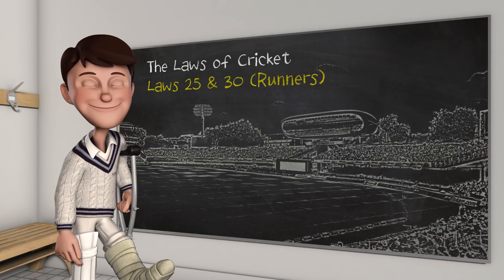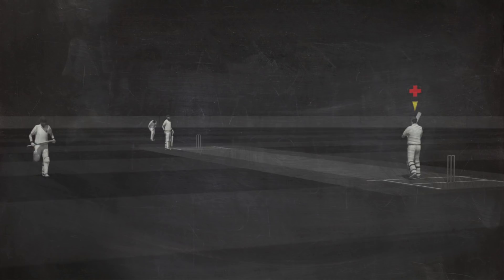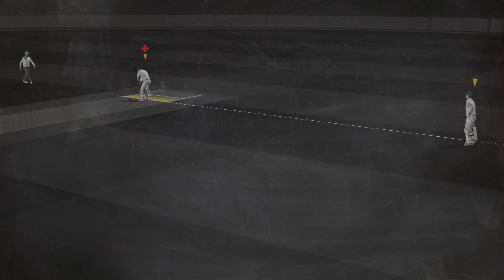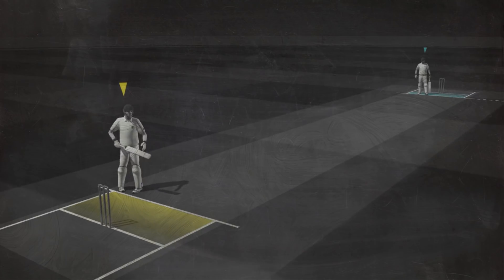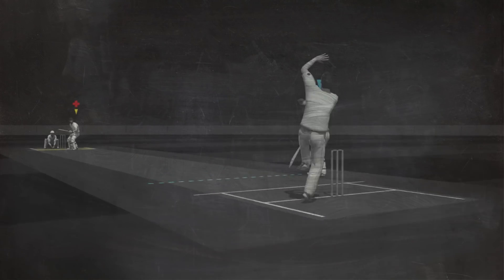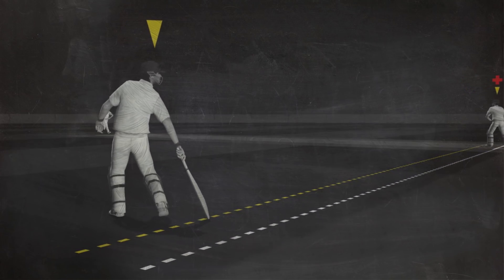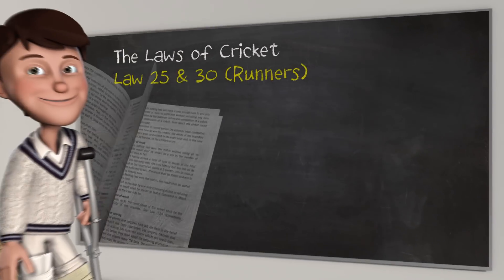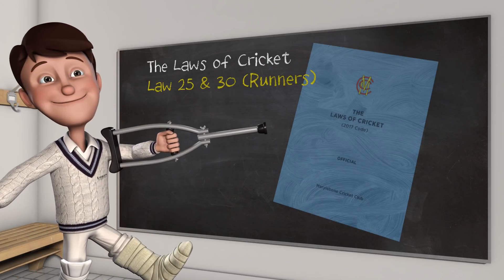Runners | The Laws of Cricket Explained with Stephen Fry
The rules of using a runner for an injured batsman are explained by Stephen Fry in our expert tutorial from the Laws of Cricket series.

This animated series has been produced as a helpful guide to clarify the Laws of Cricket by MCC.

MCC has been the owner of the Laws of Cricket since the 18th century and continues to be a robust law-maker and guardian of the Spirit of Cricket today. The current, up-to-date Laws can be found